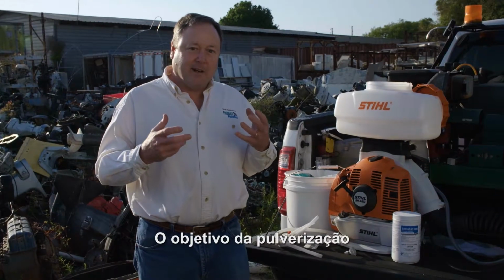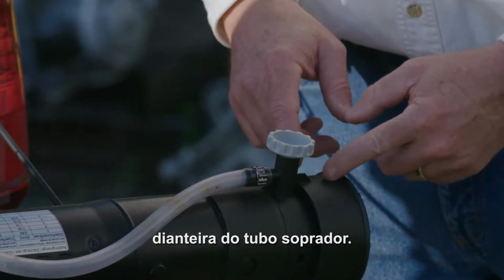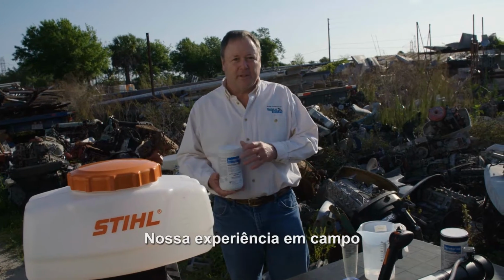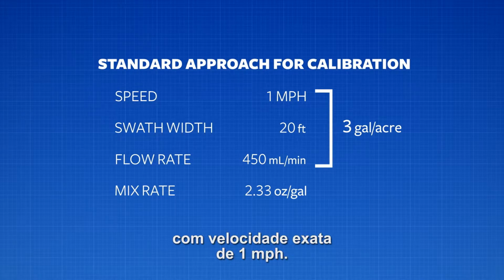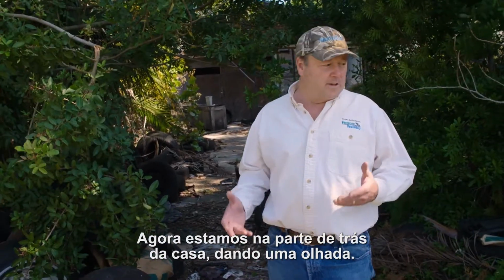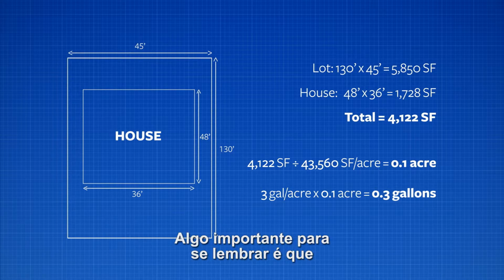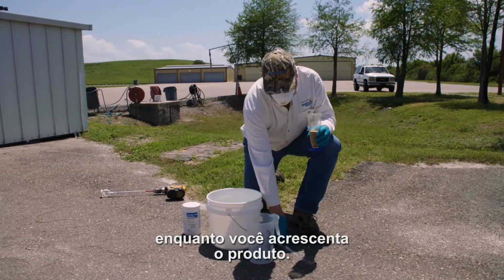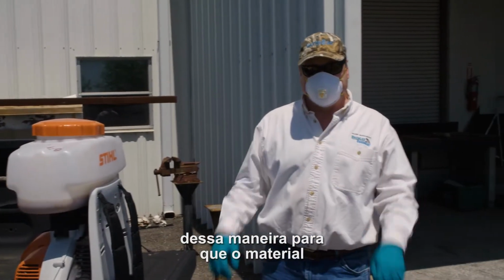VectoBac (Bti) WDG WALS Ground Applications with Stihl SR450 (Full Video, Portuguese Subtitles)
VectoBac WDG WALS applications with Stihl SR430/450 backpacks to control container mosquitoes with Portuguese subtitles